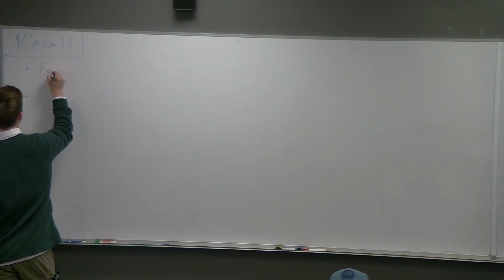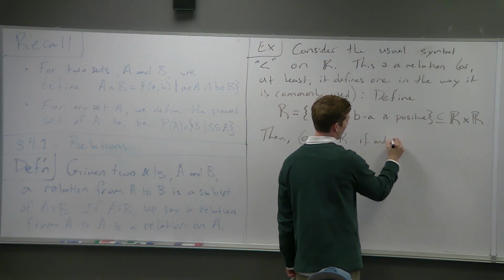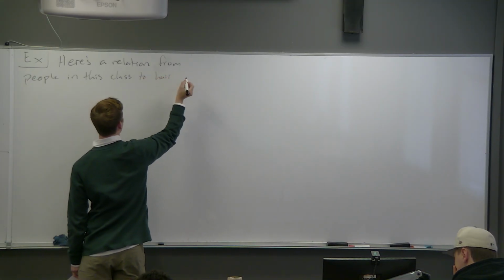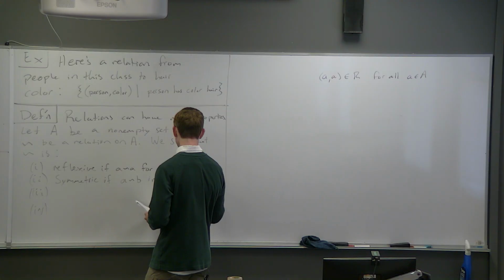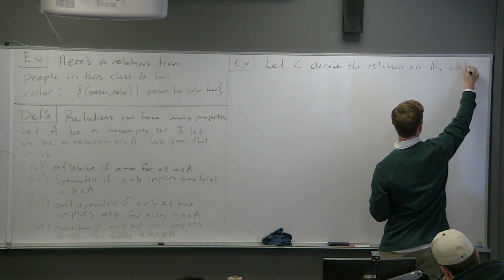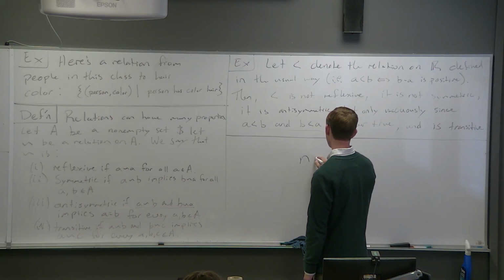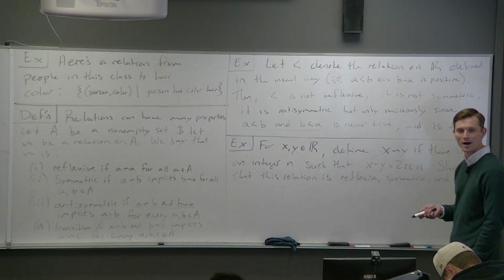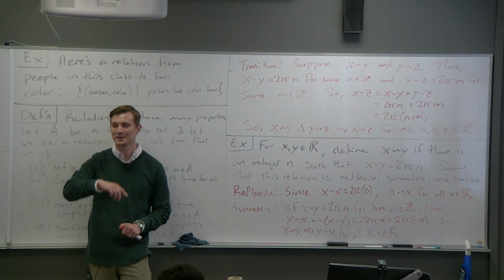Proof, Set Theory, and Logic - Relations